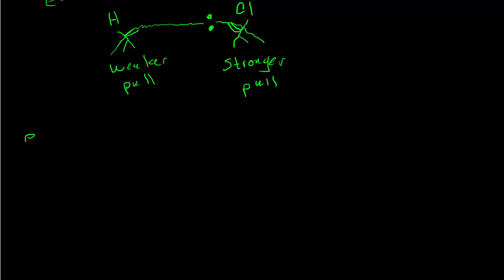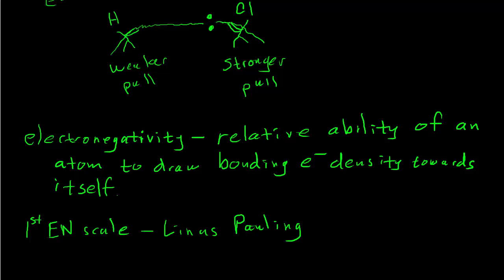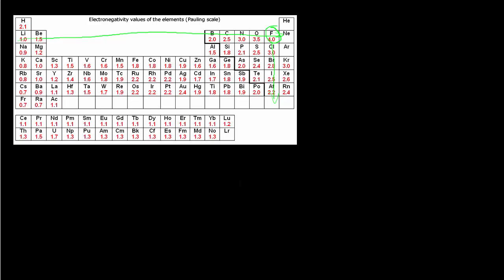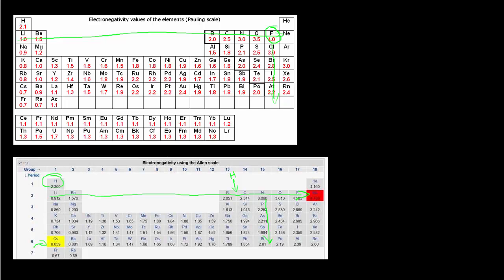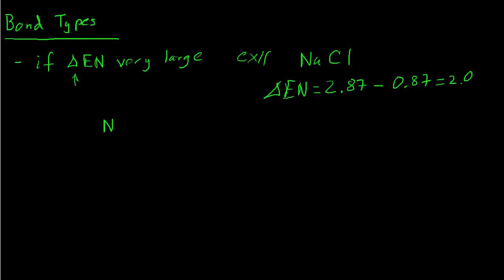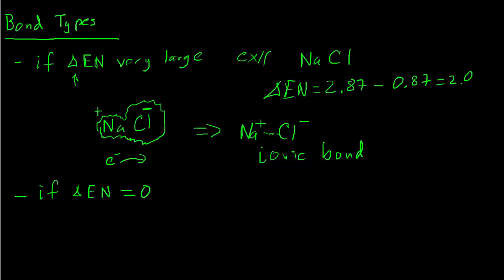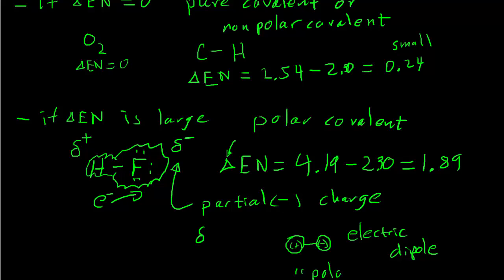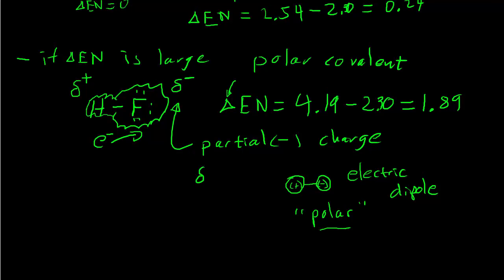Electronegativity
Elevtronegativity and AVEE. The Allen electronegativity scale is based on AVEE which comes from photoelectron spectroscopy data.